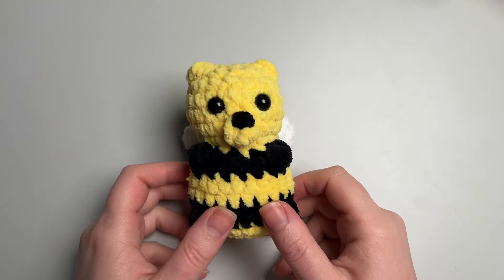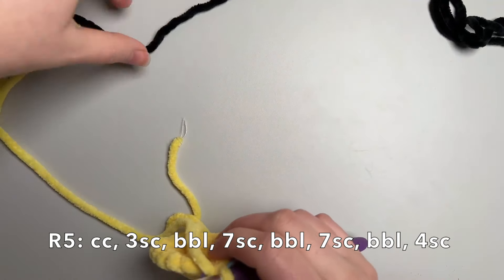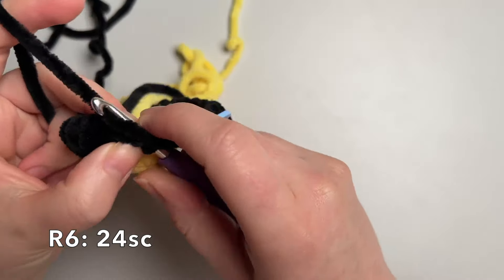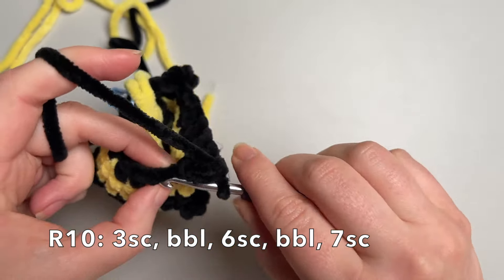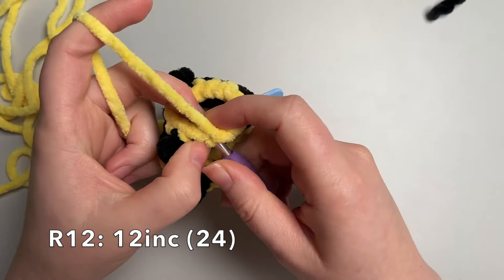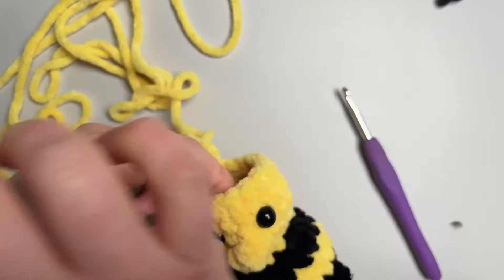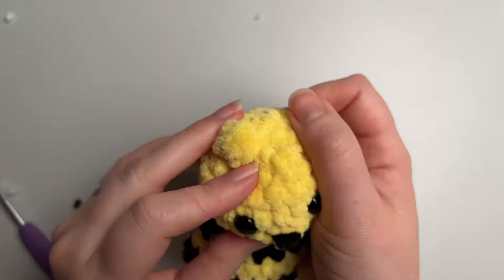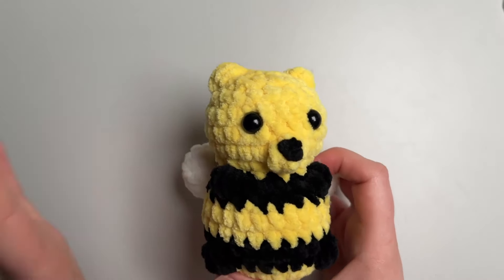Easy Crochet Bumble Bear Tutorial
In this super fun tutorial, you’ll learn how to create your very own adorable bumble bear amigurumi using crochet techniques. The perfect combination of the crochet bee that everyone knows and loves with the cutest teddy twist. Whether you’re a complete beginner or an experienced crafter, this project is perfect for adding a touch of charm to your crafting sessions. This project is low sew making it super quick to work up and a winner for markets. The only thing you need to sew on is the wings.

Materials Needed:
Plush yarn
Crochet hook
Yarn needle
Stitch marker
Scissors
Stuffing

Step-by-Step Instructions:
Head, Body and Wings: Learn how to crochet the head and body of the bumble bear using single crochet, increase, decrease, bobble stitch, and slip stitch techniques.

Bumble bear pattern PDF